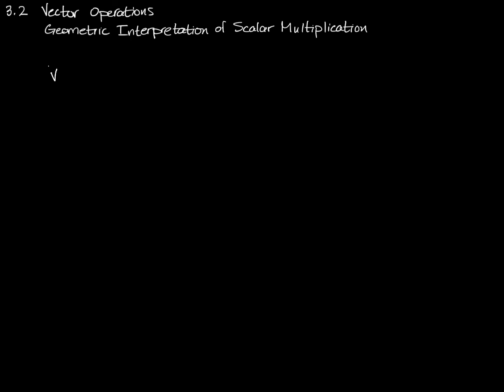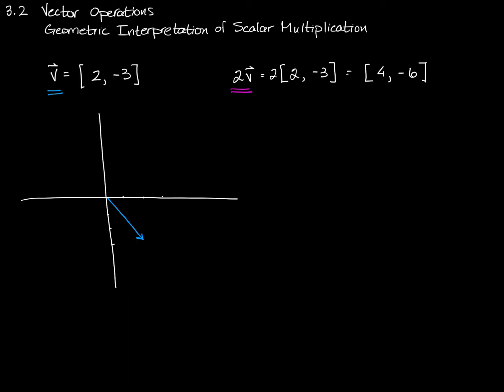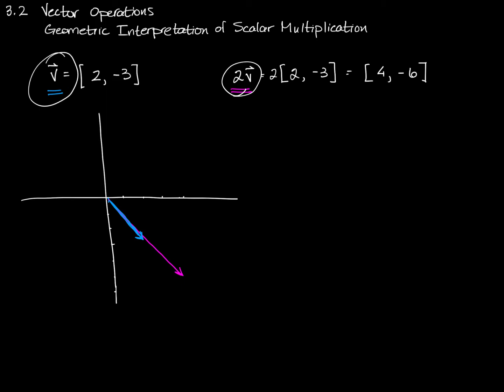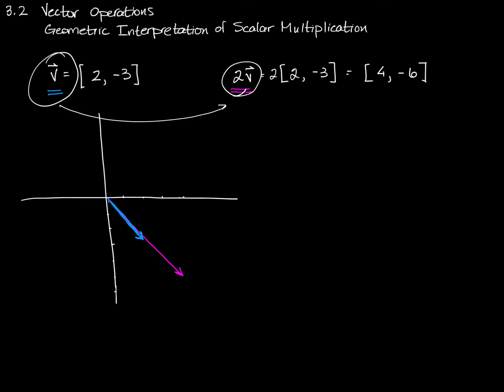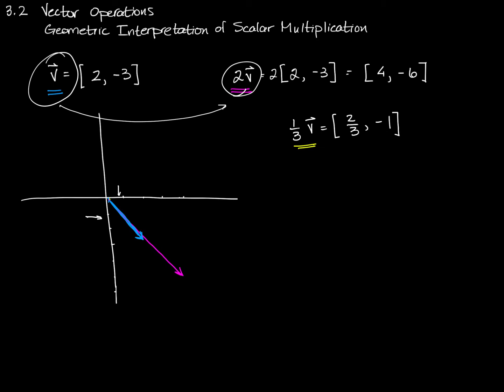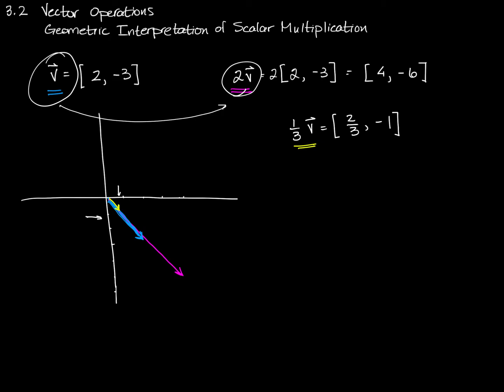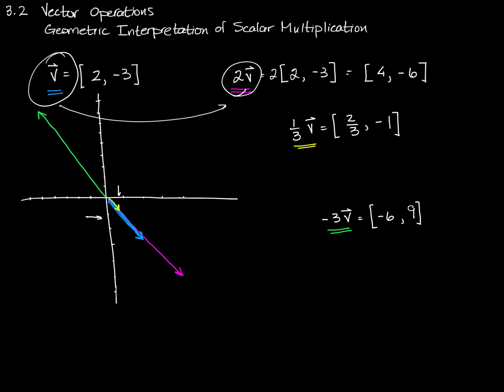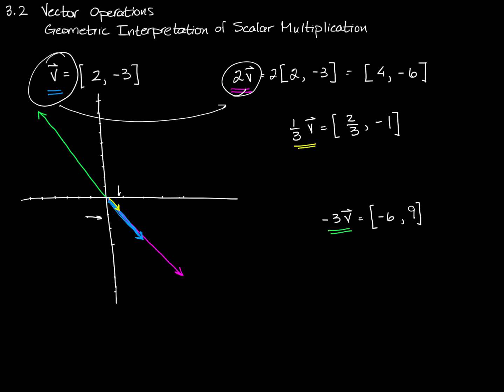Geometric Interpretation of Scalar Multiplication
This video takes a look at what's actually happening to a vector when we scale it.